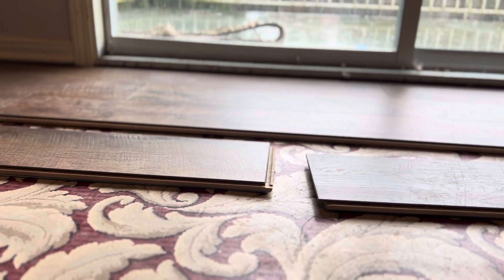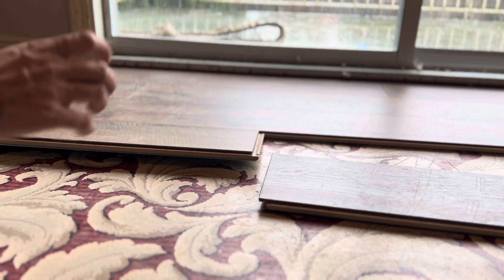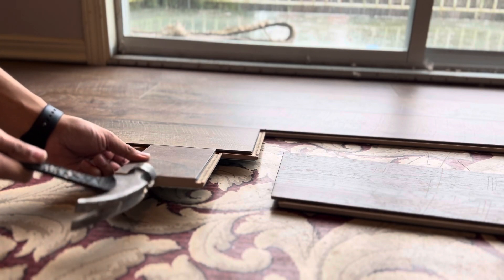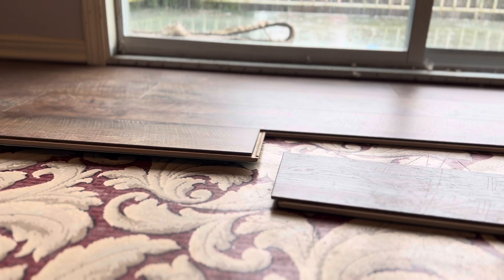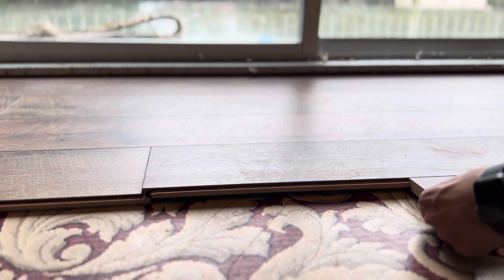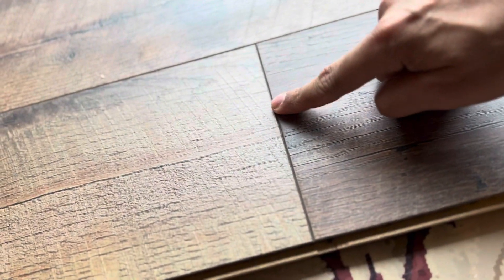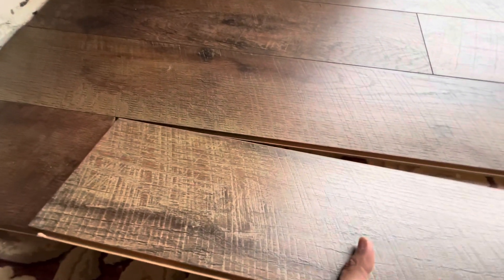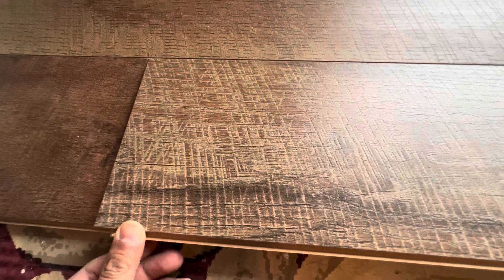How to install Laminate floor | Tips and tricks for Beginners | DIY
How to install Laminate floor, some key tip. Hope you like it